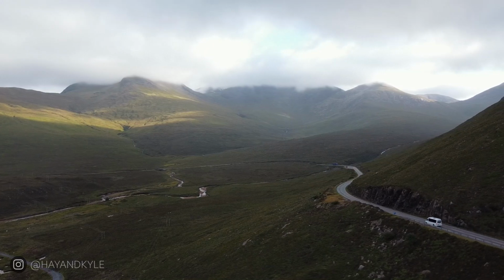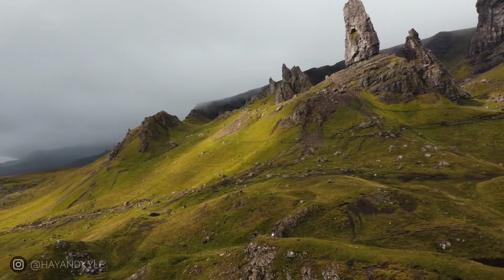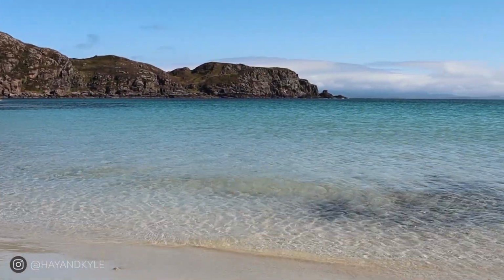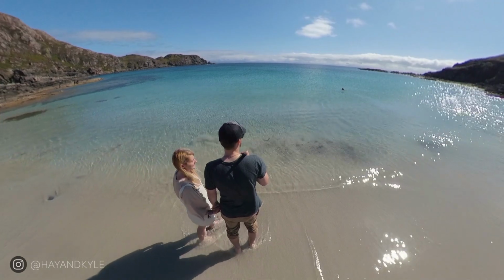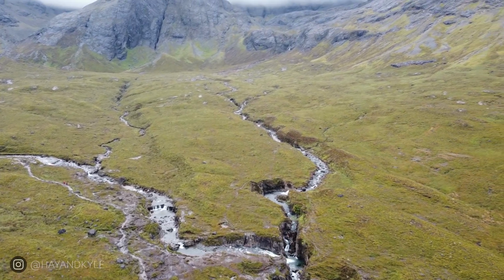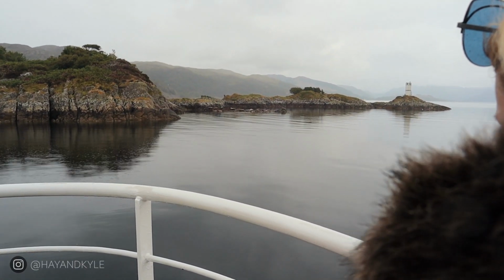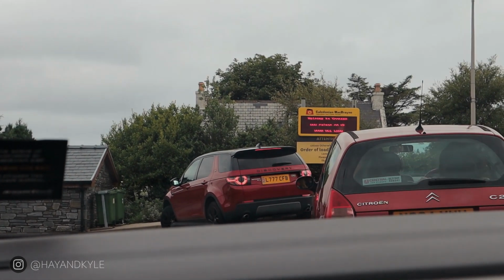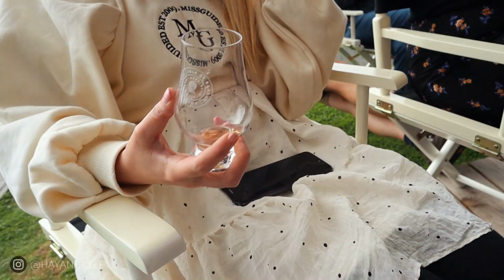ISLE OF SKYE - TOP 5 things to do in Scotland | Best places to visit UK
In this video Hay and Kyle act as your guide to some of the top spots on the Isle Of Skye, Scotland. We'll discover rocky mountains, incredible waterfalls, hidden beaches and even dive under the waves in a glass bottom boat! Sit back, relax and enjoy this journey through some of Skye's most famous spots and some more unique experiences!

Over the years a few viewers have kindly wanted to send us donations.

Keep up with our story between vlogs  for exclusive content over on our instagram :)

Stay up to date with all our travels and adventures on our Facebook page!

MAVIC MINI DRONE
INSTA 360 ONE X CAMERA
CANON EOS M50
RODE LAV MICROPHONE
RODE VIDEO MIC
RODE VIDEO MIC MINI
DJI GIMBAL
HUAWEI P20 PRO